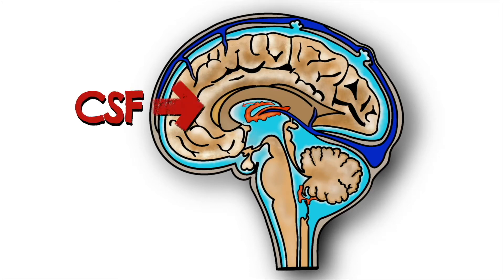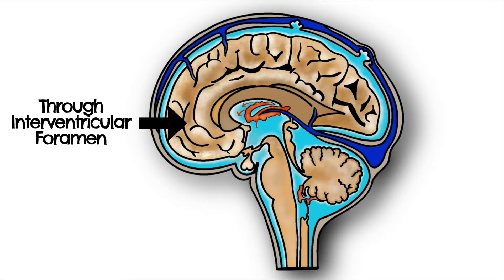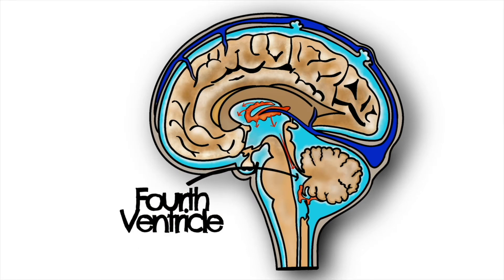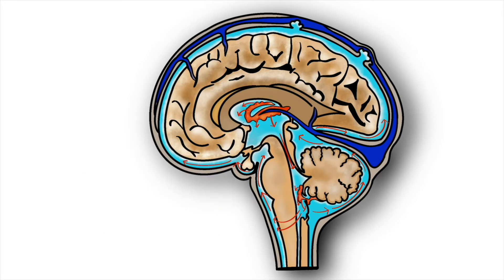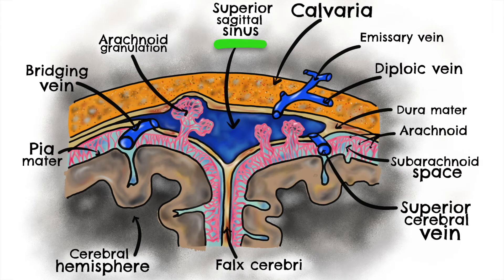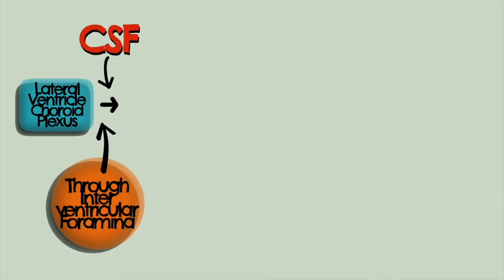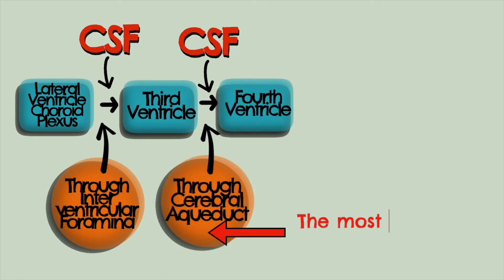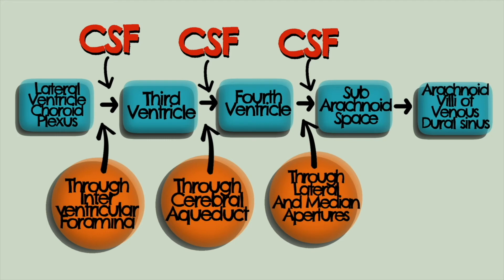The Flow of CSF and Pathologies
Oli gives us a simplistic and quick overview of how CSF is created, circulates around the brain and is eventually reabsorbed. He is also touches on some common pathologies, such as hydrocephalus. This is at the perfect level for any medical student who is learning the content for the first time, or for some speedy revision. 👌

Thanks to AE Juice for their motion graphics

for loads of handy neuro resources, including podcasts, interactive virtual patients and downloadable summary sheets 🔥🔥🔥